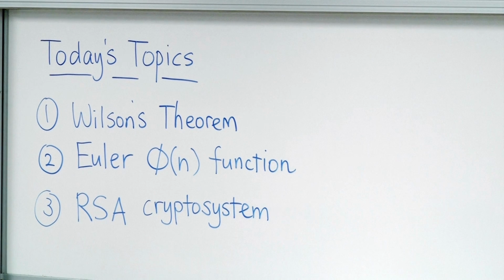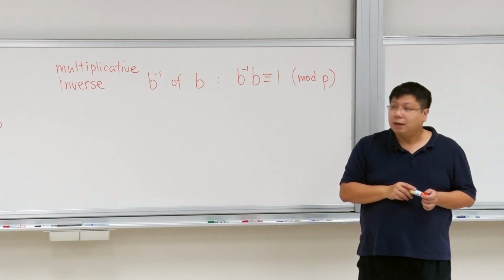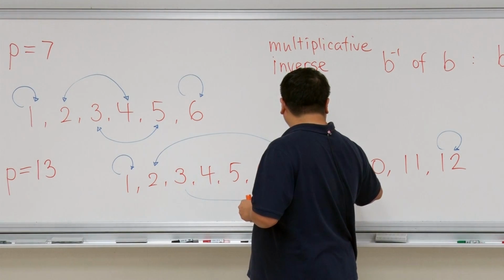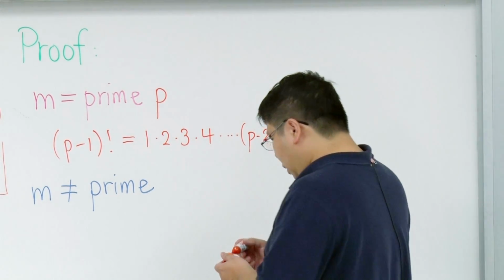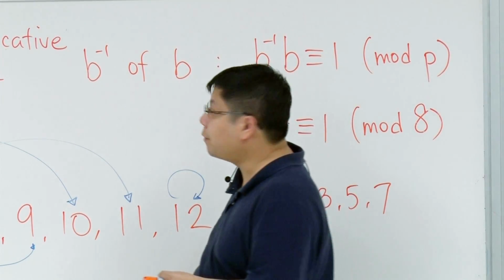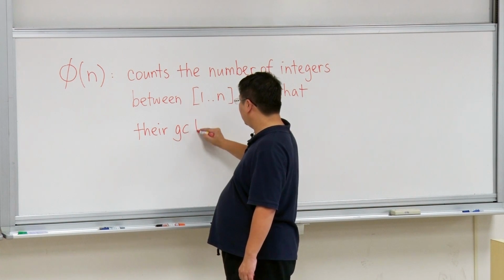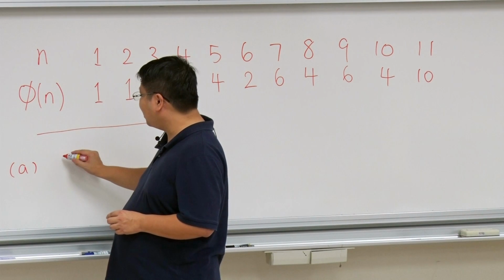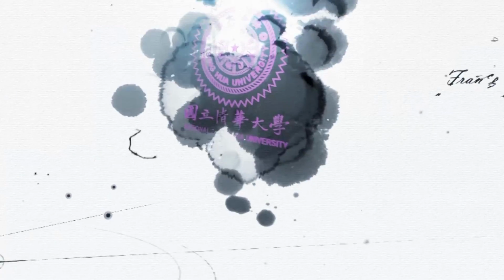10510韓永楷教授高等離散結構_第25A講 Wilson's Theorem